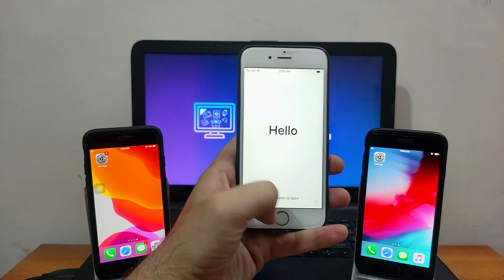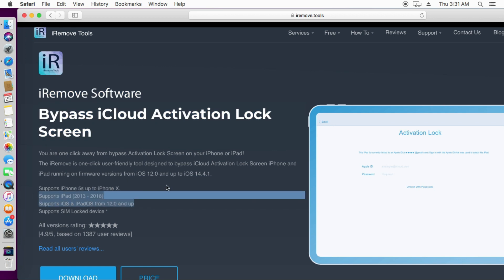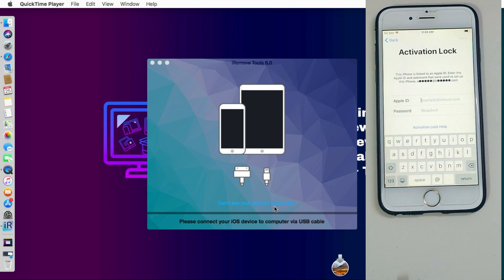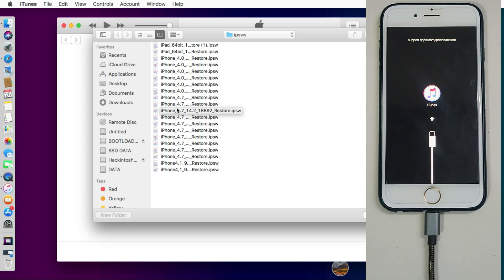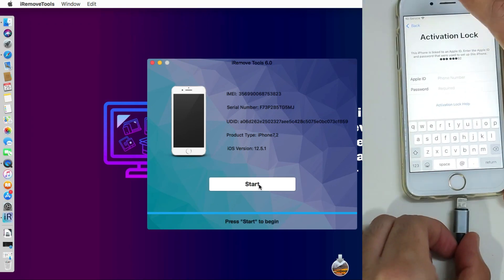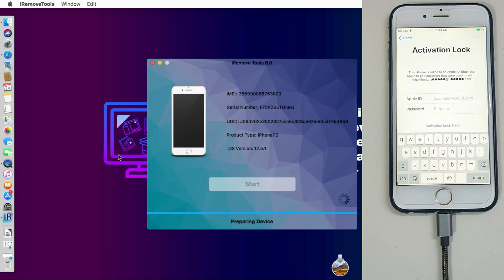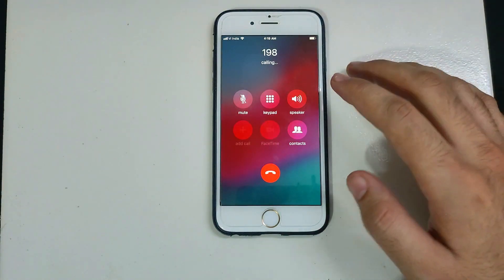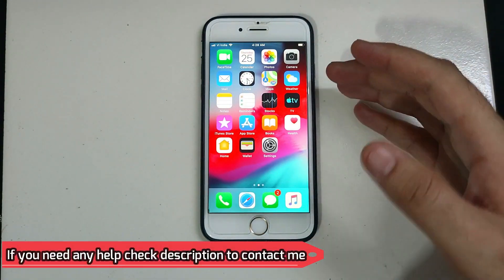GSM/MEID Sim/Calls/Network| iCloud Bypass Meid With Sim/Signal Fix iOS 14.8/12.5.5|iRemove Meid Tool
(Ad) You can try Tenorshare 4MeKey ) to bypass iCloud activation lock from iPhone/iPad.

                 📌 ATTENTION NEW UPDATE 📌

👉CHECKOUT BELOW VIDEO NEW DIRECT iRemove Tools WINDOWS TOOL NOW AVAILABLE NO NEED OF VMWARE OR MAC NOW. 👈

By Justatech
By iJustatech
By iamjustatech